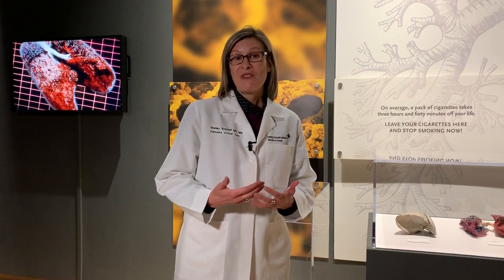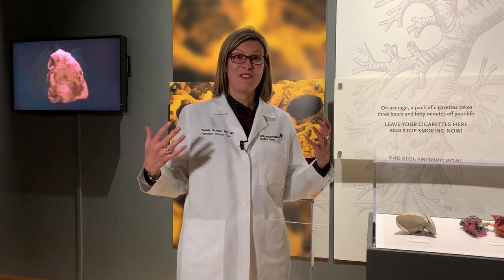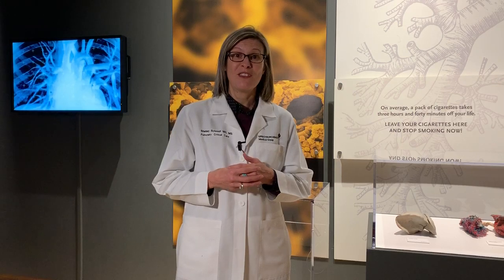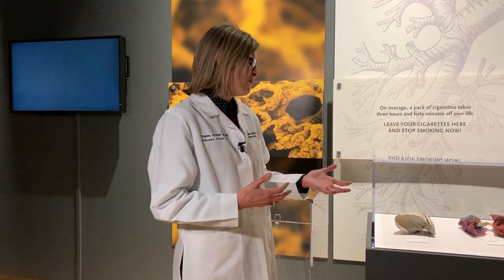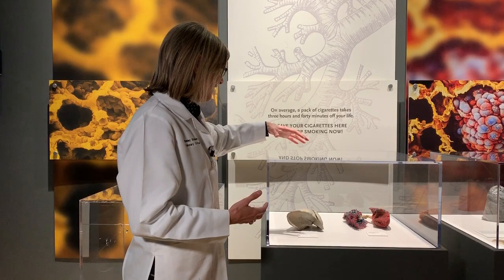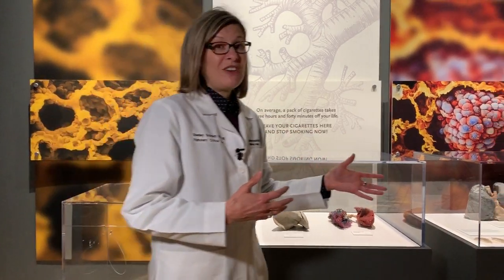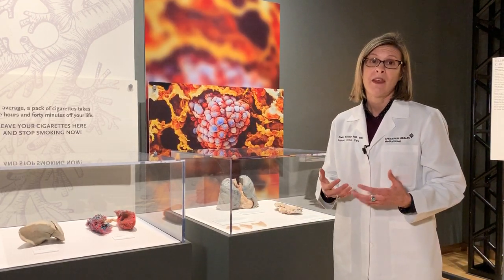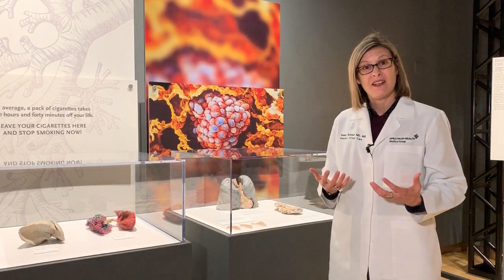Pulmonology - Lungs - Vaping - Dr. Shelley Schmidt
Spectrum Health's Dr. Shelley Schmidt shares about the lungs and the effects of vaping at a recent visit to the Bodies Revealed exhibit at the Grand Rapids Public Museum.